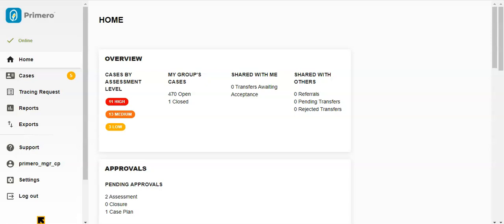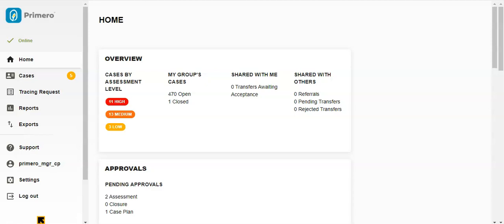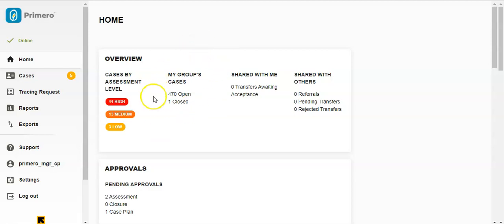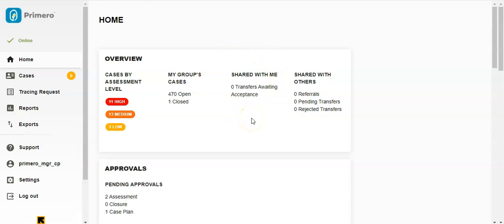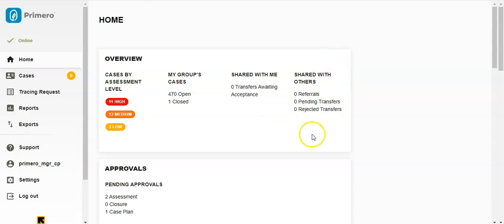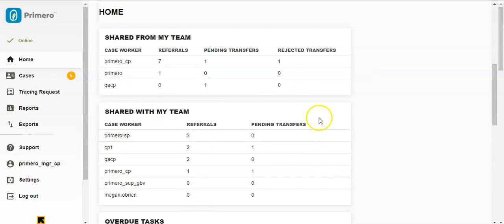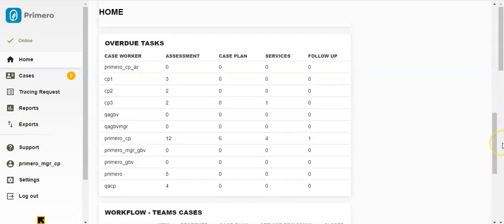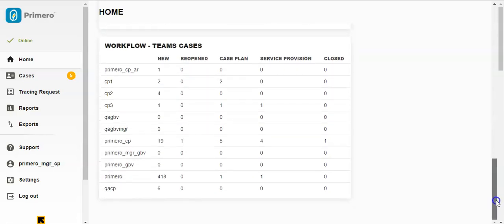CPIMS+ V2 Dashboard for Case Managers and Supervisors